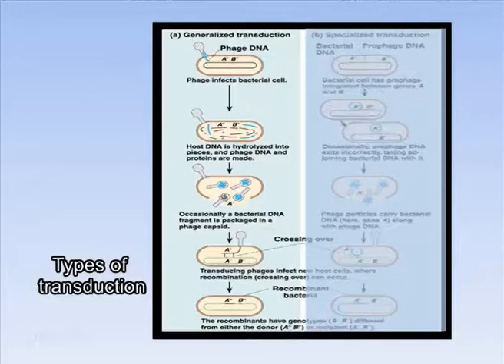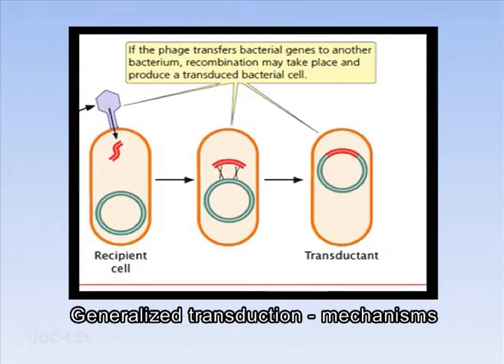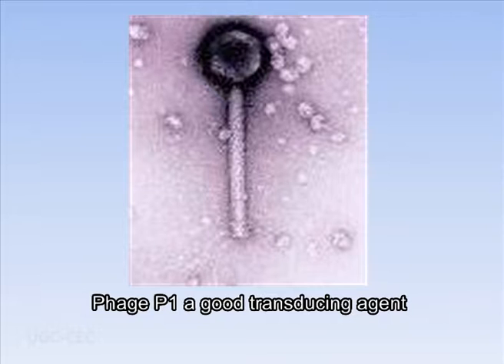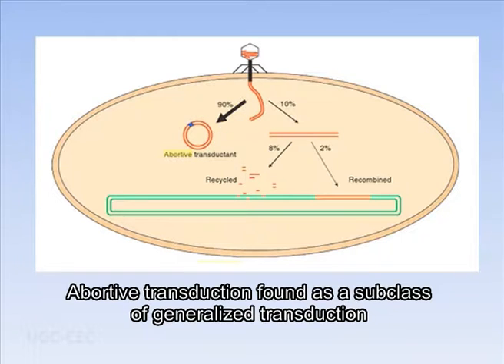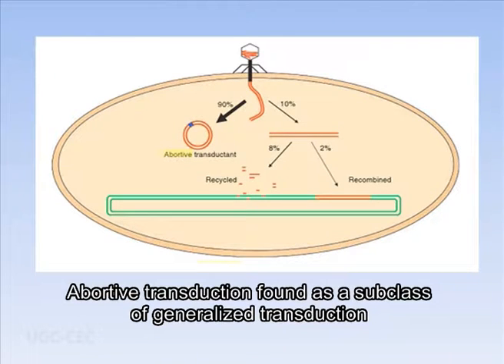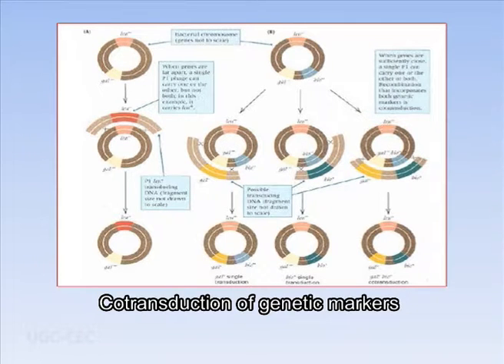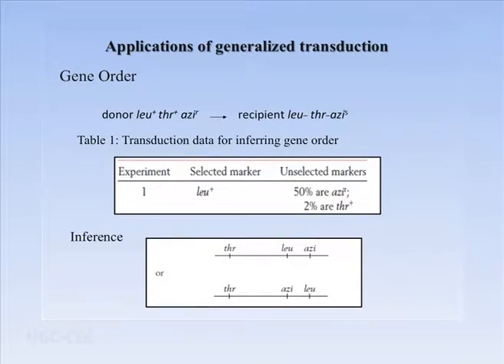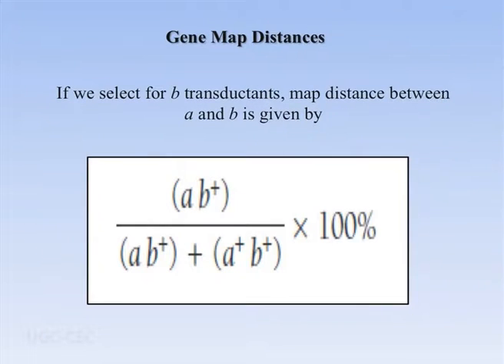Bacterial Genetics-4: Transduction – Part 2.mp4